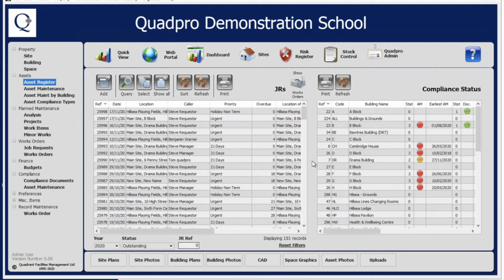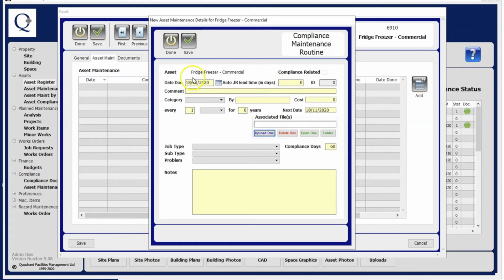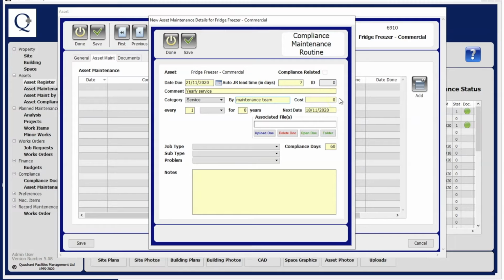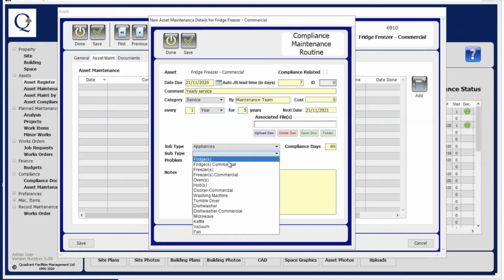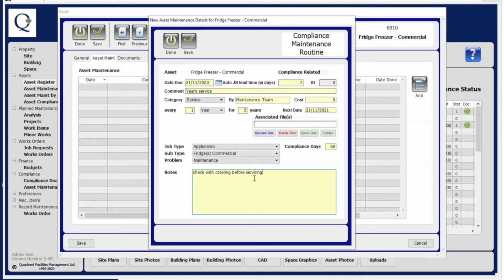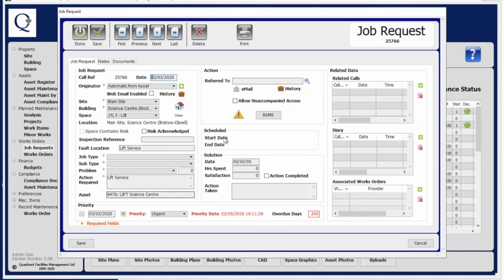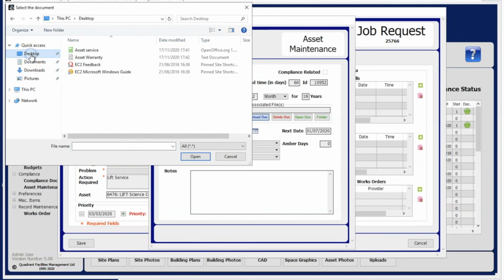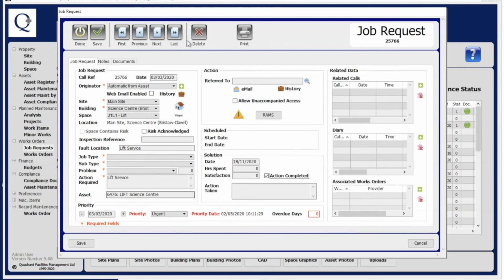How to create and manage asset maintenance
In this video we show you how to create and manage asset maintenance.